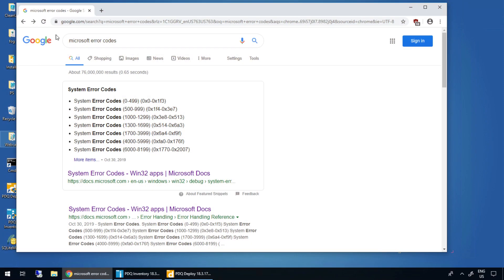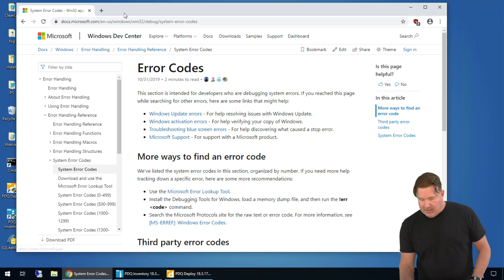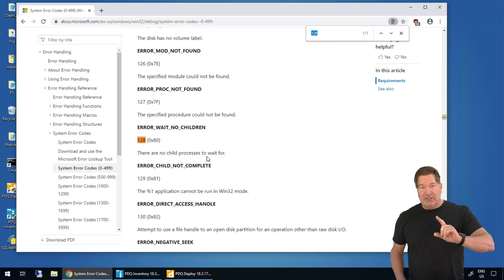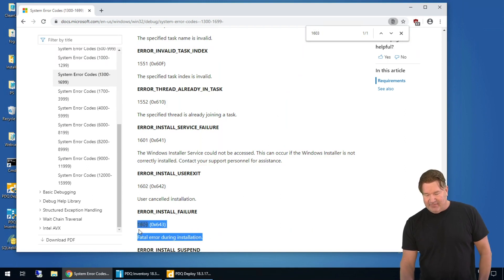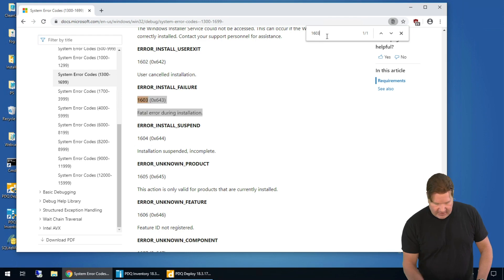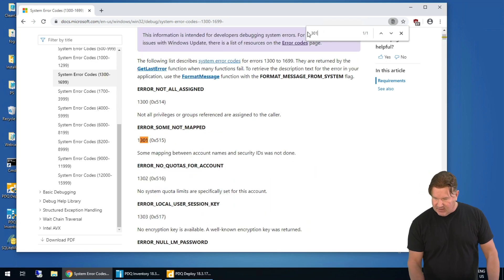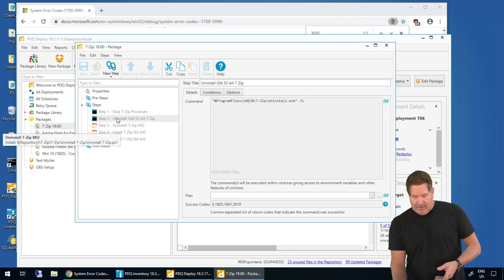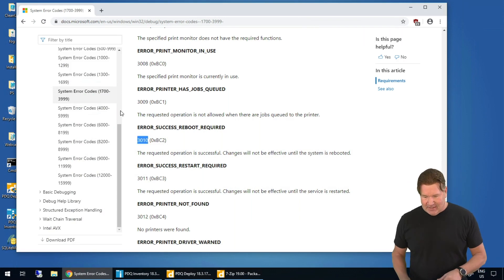Resolving Microsoft System Error Codes